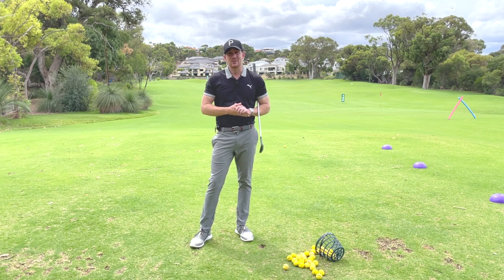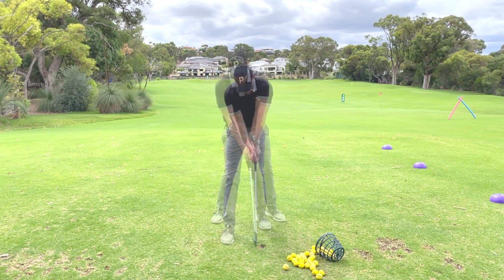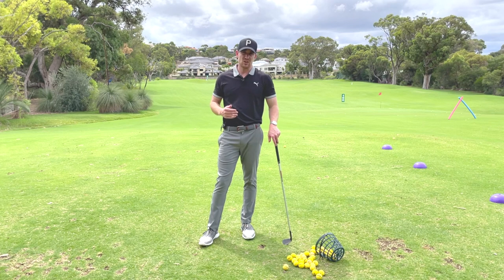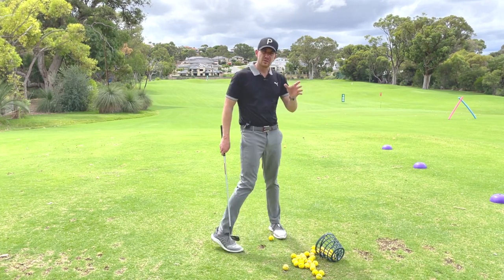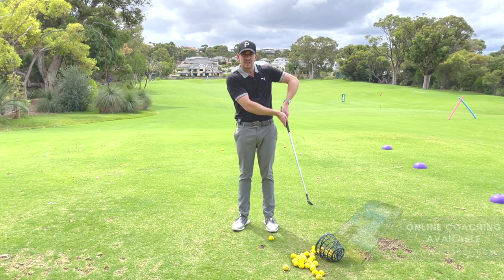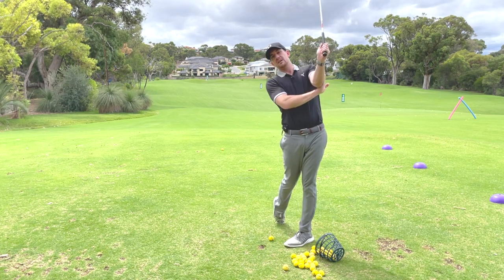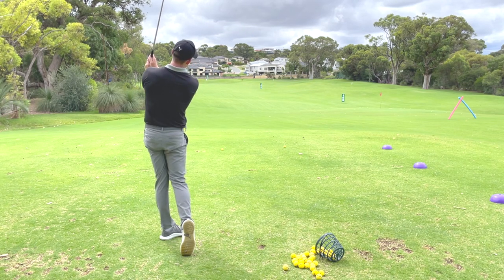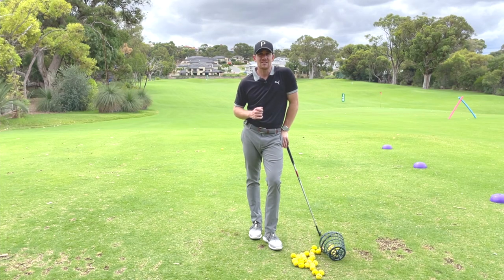INSTANT CHICKEN WING FIX FOR MORE POWER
► Know you have a chicken wing? Not releasing the club? want more speed and power?
Try this simple exercise and improve your game INSTANTLY!